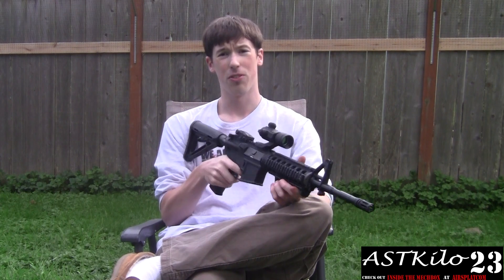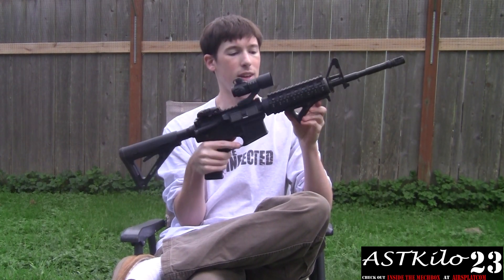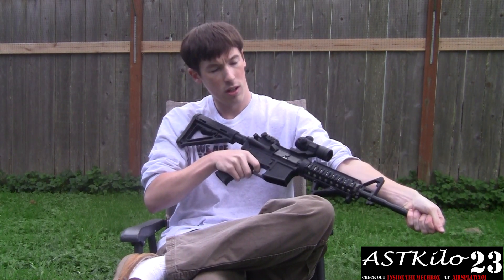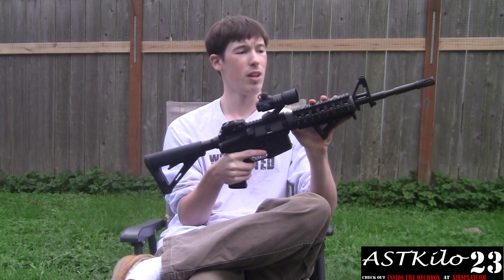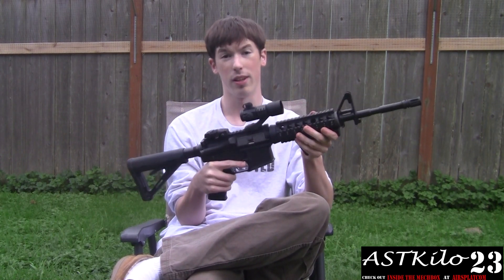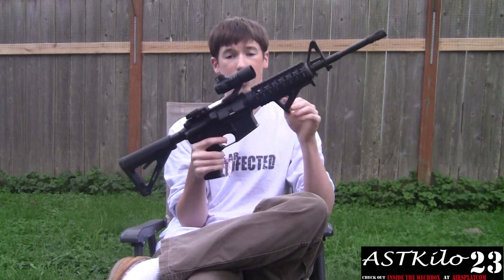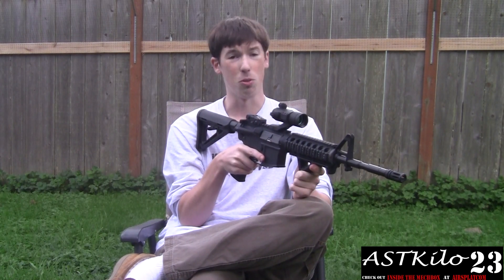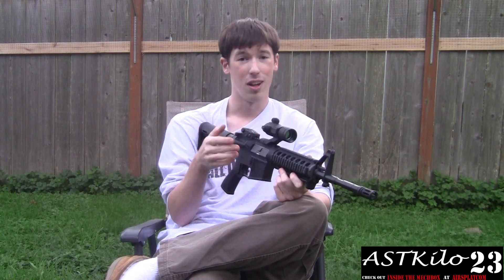Backyard Review: G&G Combat Machine M16 (M4) Raider -ASTKilo23-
If you have been watching recent videos, you know that this gun is no longer in existence and has been turned into a Socom47. Nevertheless, I reviewed it before I did all of that work. So here it is! Enjoy!